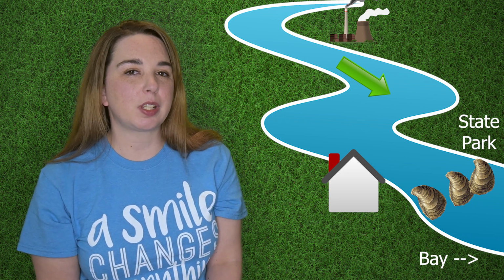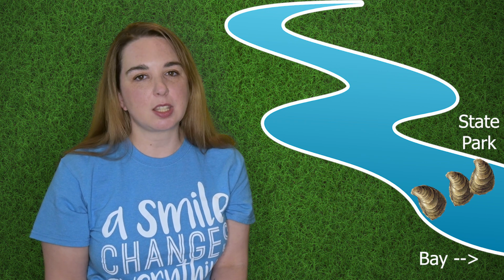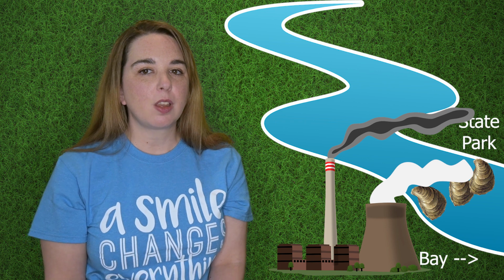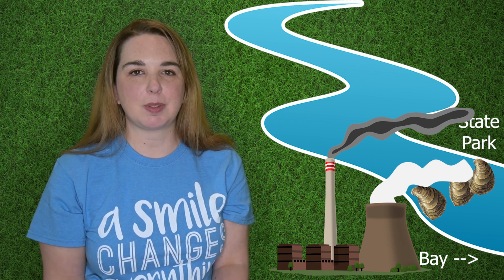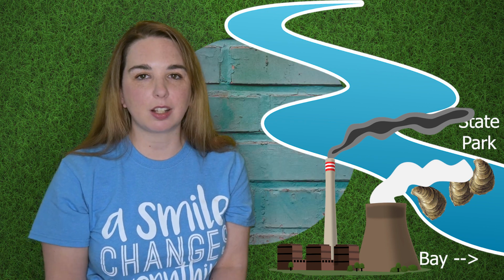Land Use Implications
Ever wonder what has to be taken into account when building a city? With the help of scientists, developers are able to design a city with the least amount of impact on local watersheds.